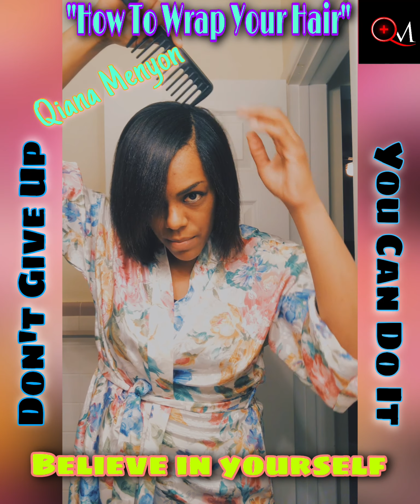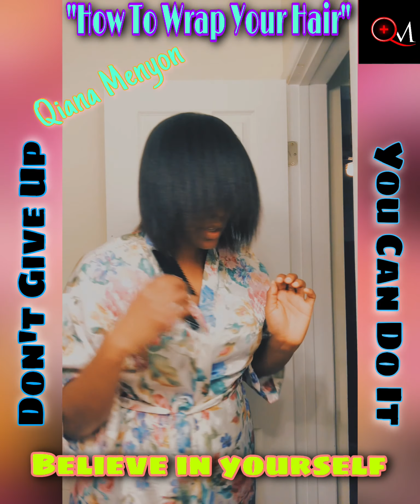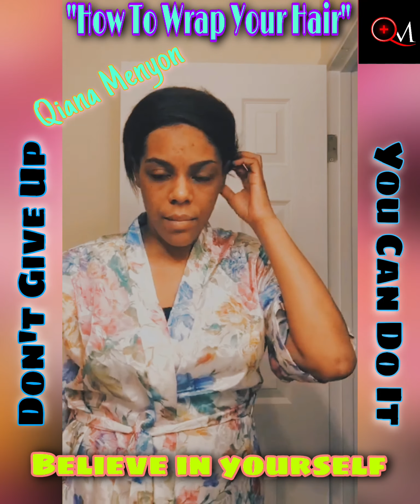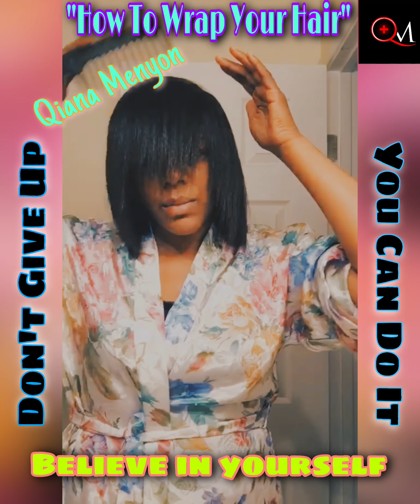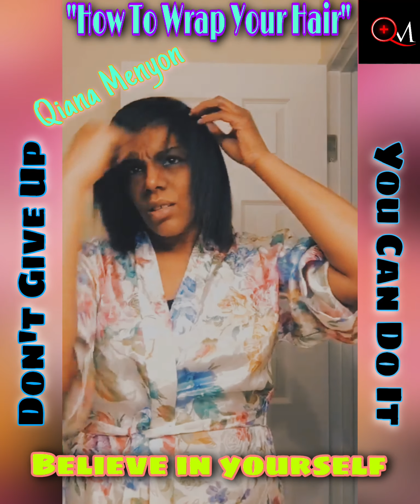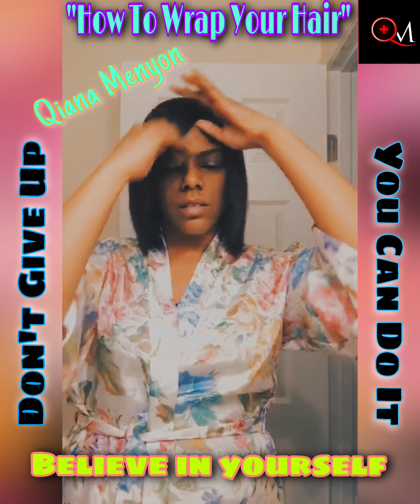Qiana Menyon- Simple Way to Wrap Your Hair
Learn how to wrap your hair with ease and keep it healthy.